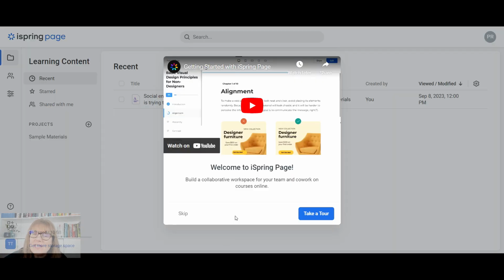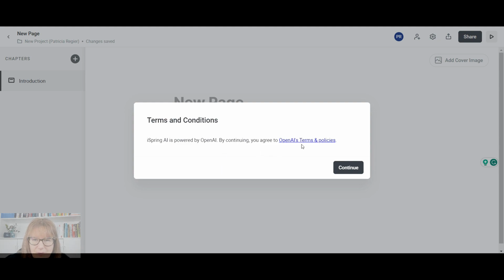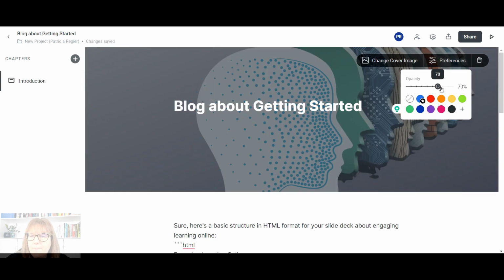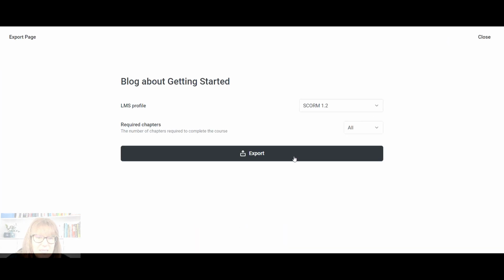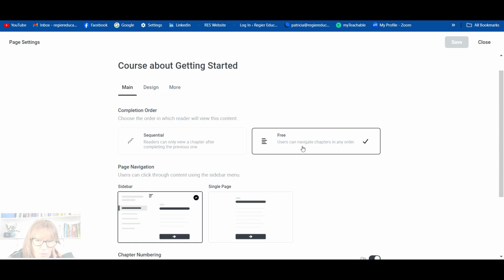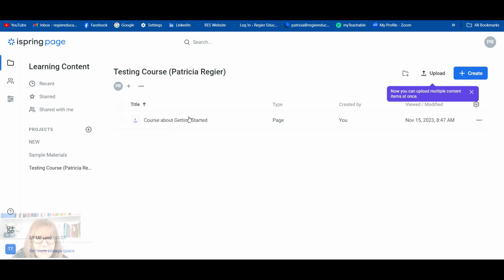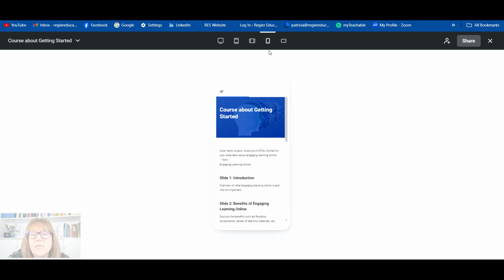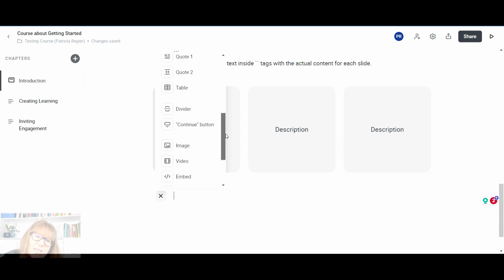A Tool To Help You Create A Course Quickly And Easily in iSpring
An easy tool to create your online course fast! iSpring's newest option iSpring Page.

All opinions, instructional approaches, and demonstrations are my own and reflect my independent professional experience.

This video was created, produced, and is owned by Patricia Regier / Regier Education Inc. All intellectual property, creative direction, and content rights remain solely with the creator unless otherwise specified in a written agreement.

Chapters
00:00 Intro
00:53 Tour
1:46 AI
3:29 Header
3:57 Settings
4:48 Export
5:17 Add Chapters
5:33 Quiz
6:00 Upload Video
6:36 Forced in Order
7:22 Collaborative Development
9:26 Mobile Friendly
10:00 Password & Link
10:20 Flash Cards
11:11 Wrap-up

Credits & Equipment:
Videos Edited/Produced with: CyberLink PowerDirector 16; Doodly & Canva.
Many photos/video clips from Canva or Pexels. Some custom visuals were created in PresenterMedia.